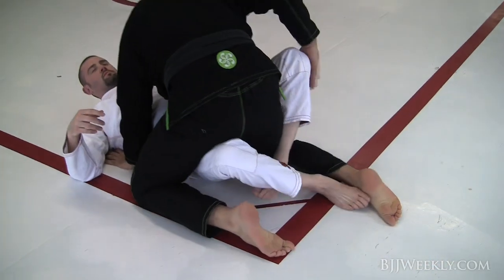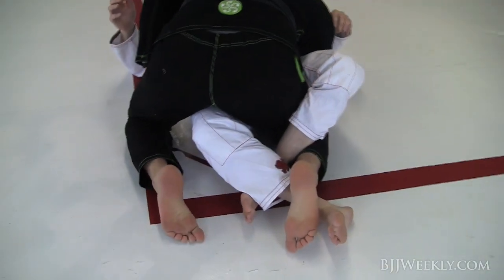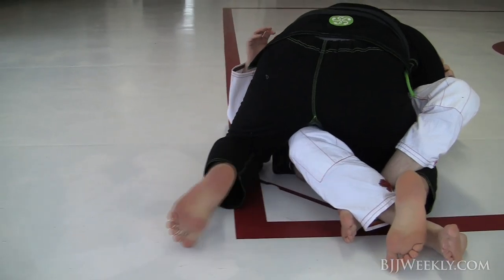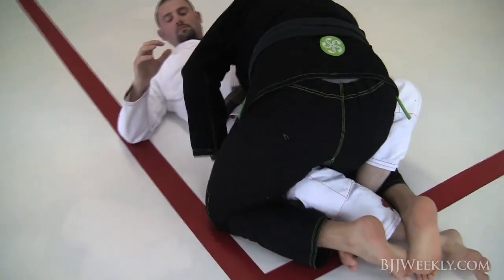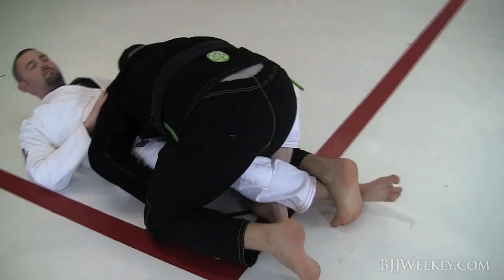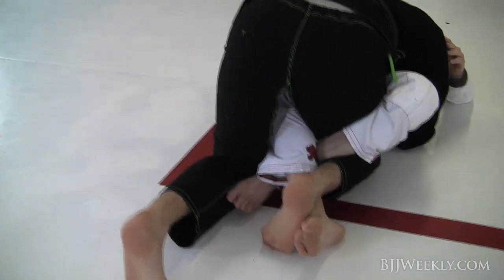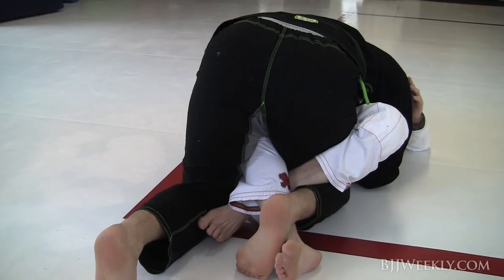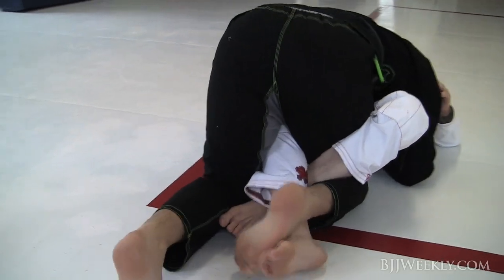Luigi Mondelli - Half Guard Lockdown Counter - BJJ Power Play - BJJ Weekly #054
In this BJJ Power Play Luigi Mondelli shares a method that he likes to use to counter the half guard lockdown. It can be a really annoying position to be stuck in top half guard when you opponent uses this lock down, this quick tip will give you one option for getting out.